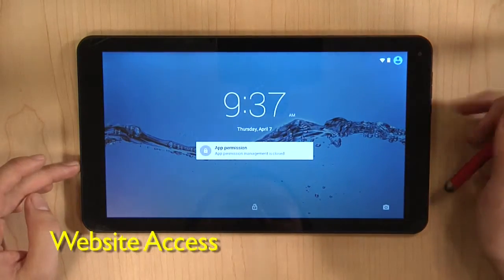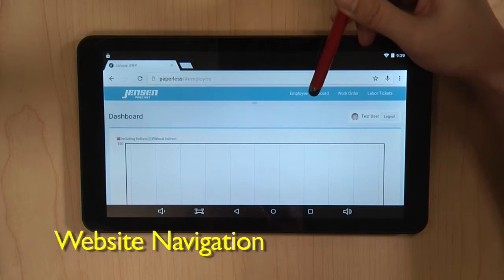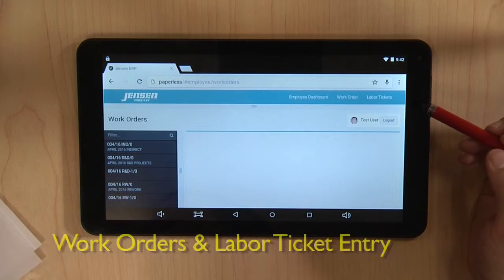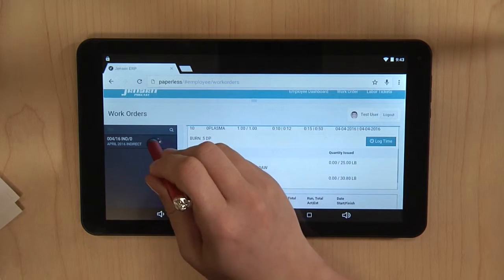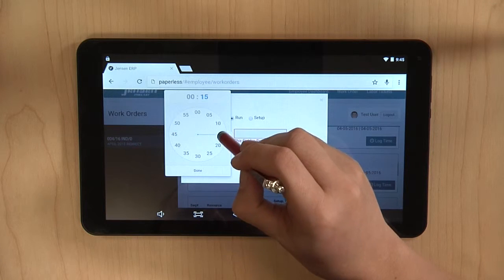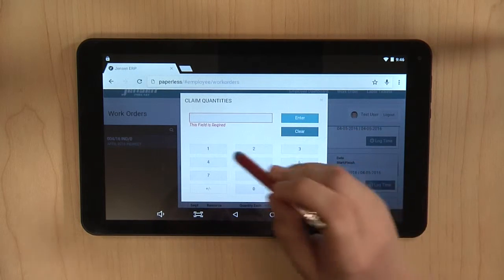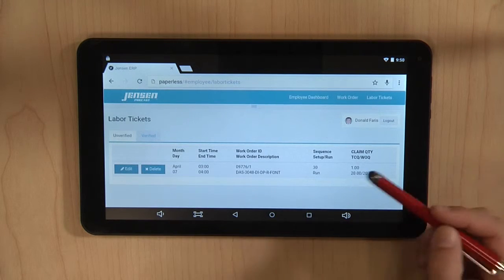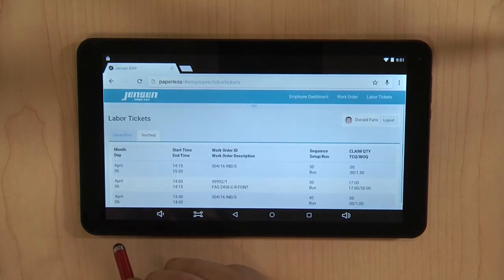Jensen Paperless Labor Entry